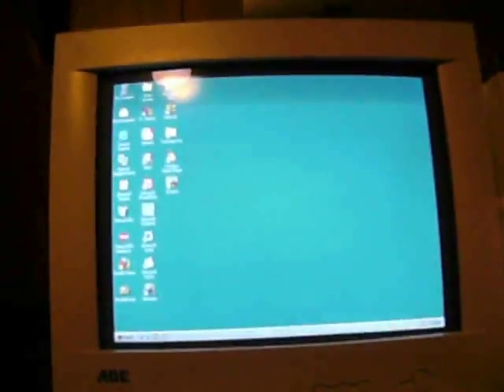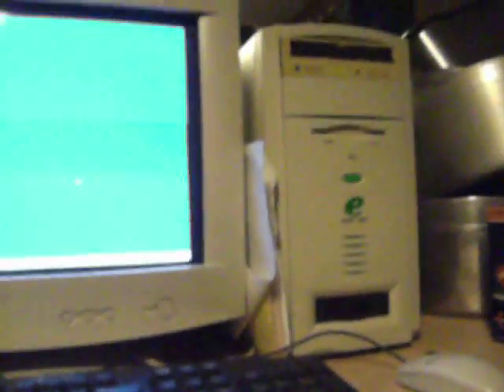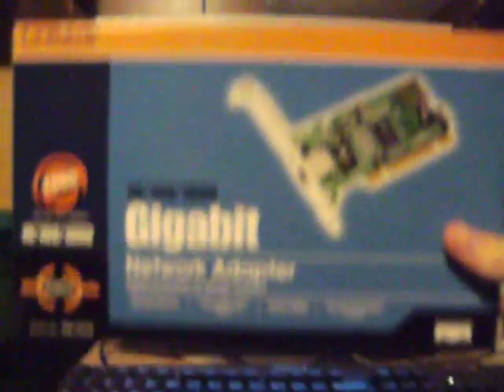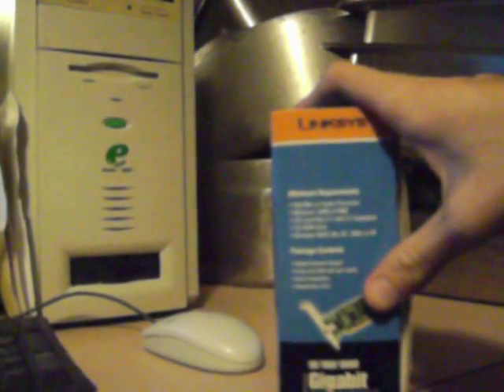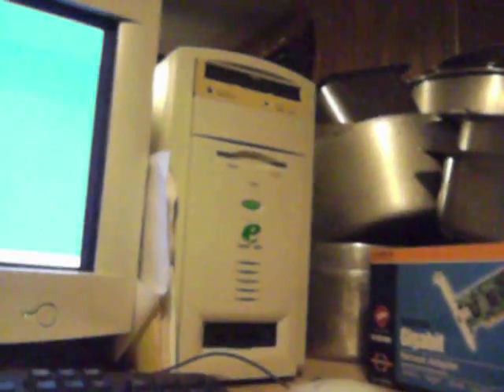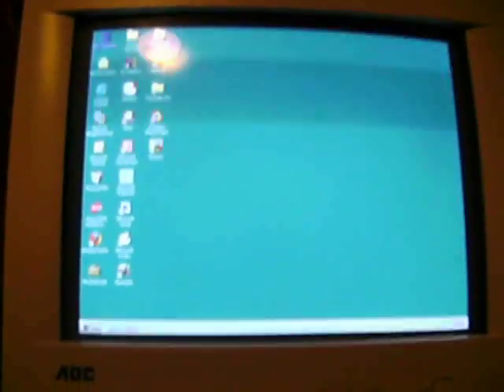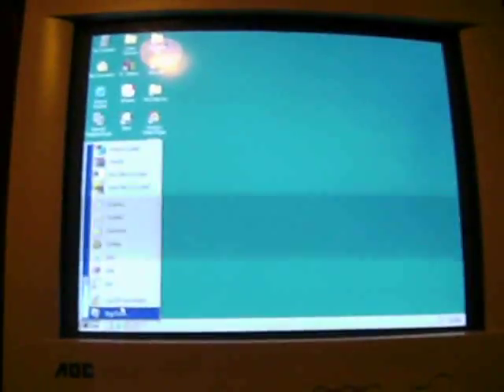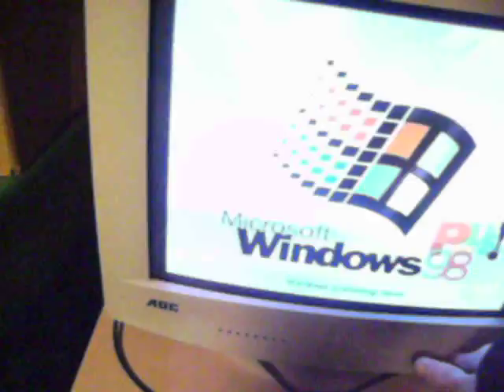The Old eMachines Etower 366i2 Is Now Fixed & Running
Well guys, I have finally got the good old reliable eMachines Etower 366i2 back up and running again since I bought two 128 MB RAM modules and 4 1 GB modules, but some of them will be used in two different computers which is the Dell Inspirion 531 and the Dell Dimension C521. So guys I got an Ethernet card for it and it works perfect with Windows 98 SE just in case if I wanted to play around with it on the modern Internet.